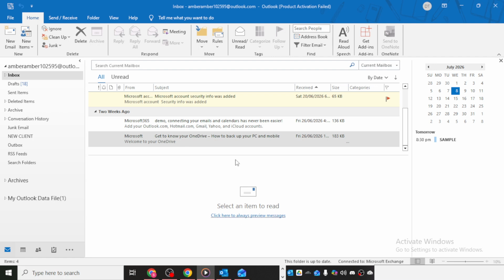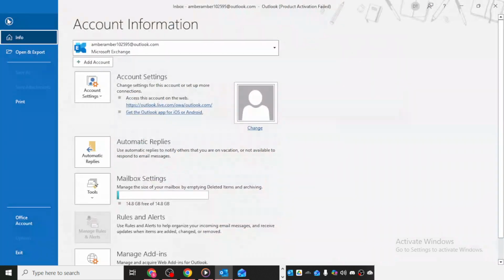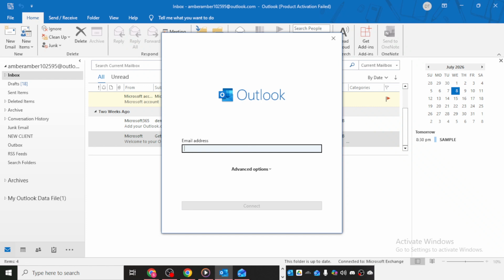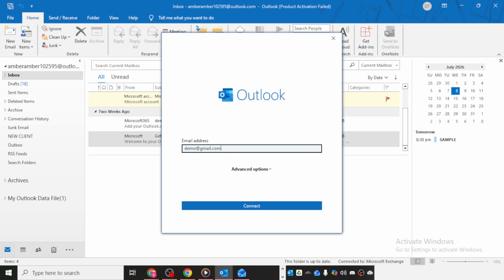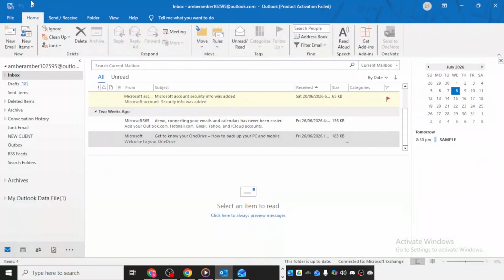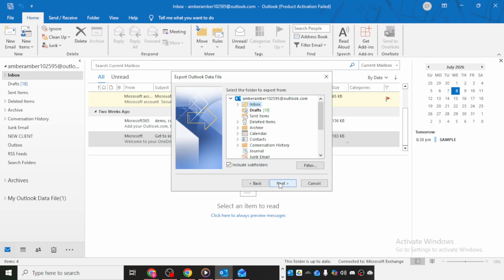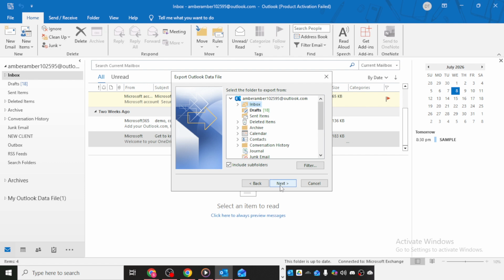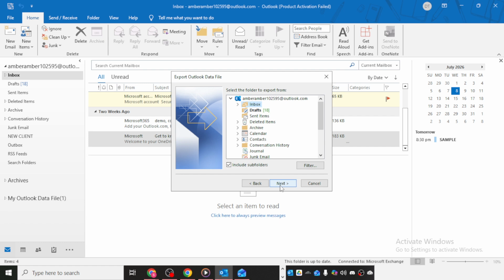How to backup email GoDaddy (full guide 2026)